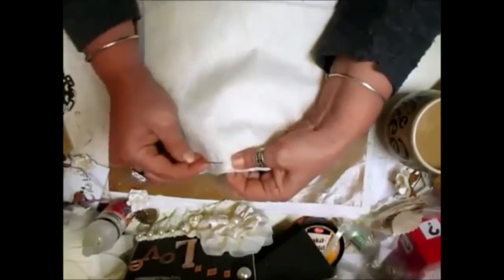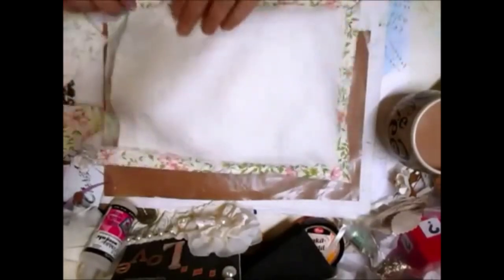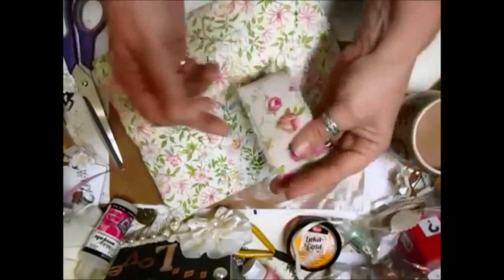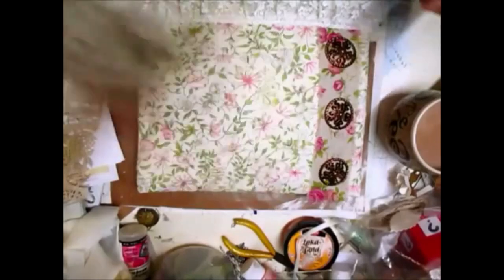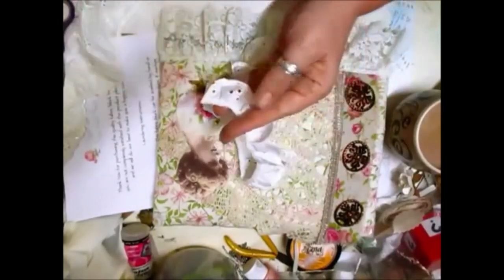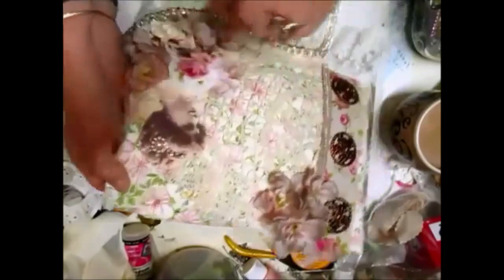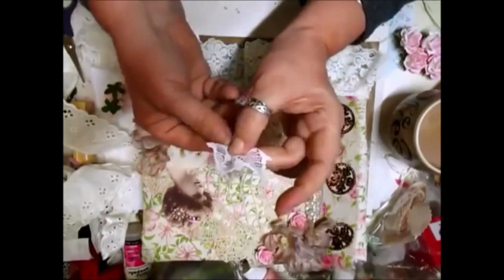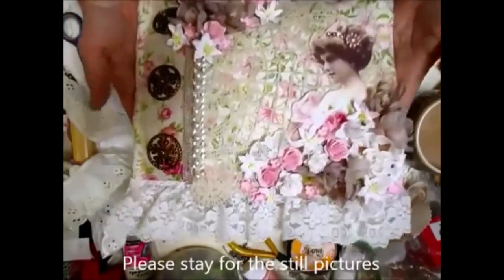Shabby Vintage Cushion Tutorial - jennings644 - Teacher of All Crafts